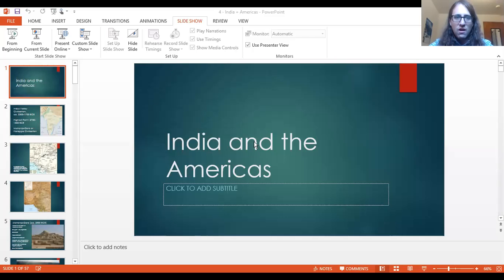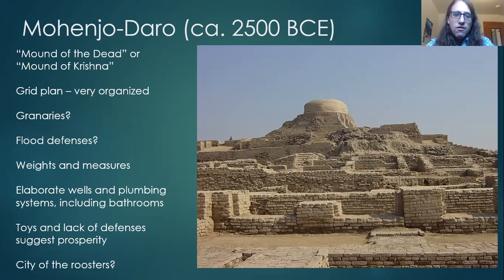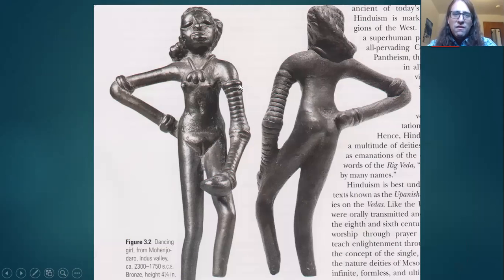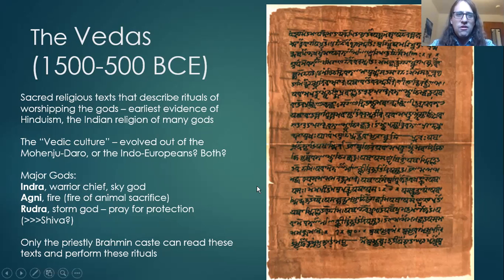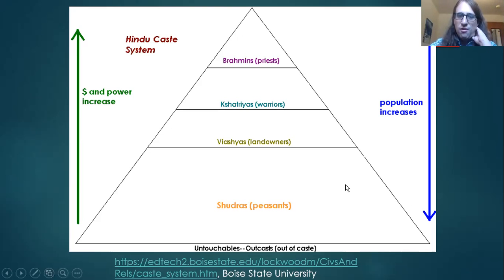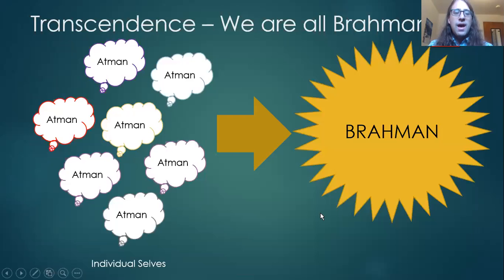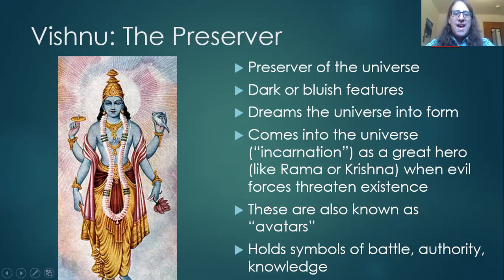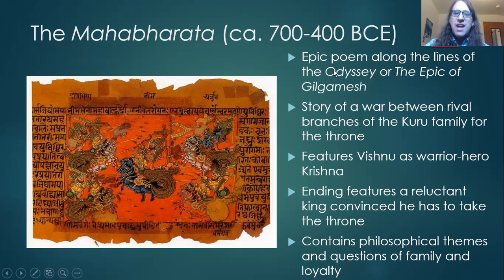1 The Indus Valley and India